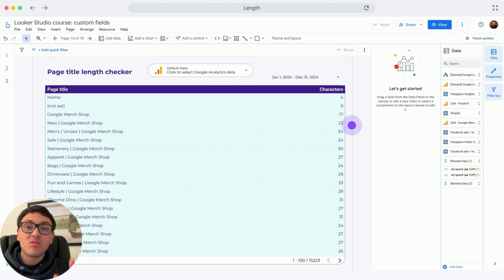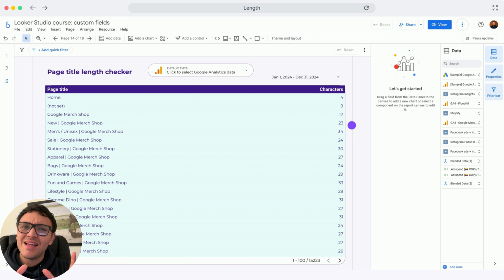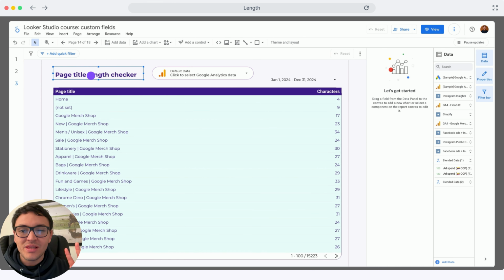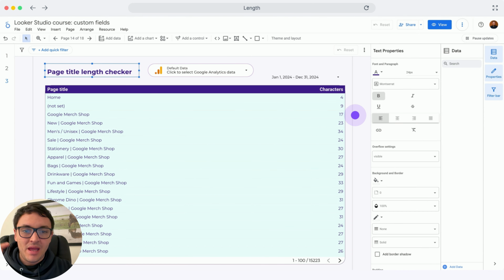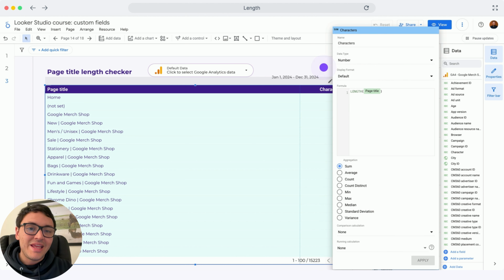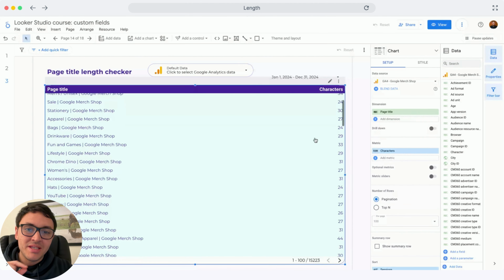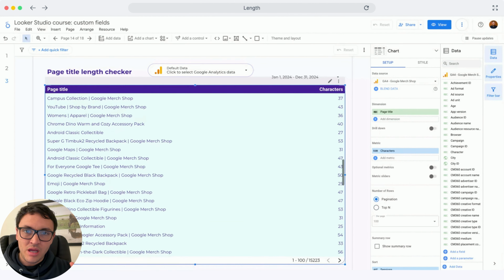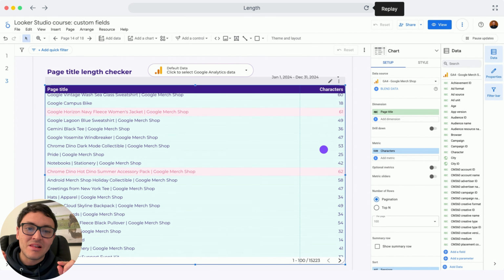Free Template: Inspect Your Pages' Title Length for Google Search Visibility (2025)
Learn how to create custom fields on Google Looker Studio to count the number of characters in your website page titles with this tutorial.

- Spot titles that are too long and might get cropped by Google
- Create a tool called Page Title Length Checker
- Use the length function to count characters in your titles
- Easily identify pages with titles that exceed 60 characters

Highlights:
[00:00] - Introduction to counting characters in page titles
[00:32] - Creating the Page Title Length Checker tool
[00:48] - Using the length function to count characters
[01:07] - Spotting pages with too long titles